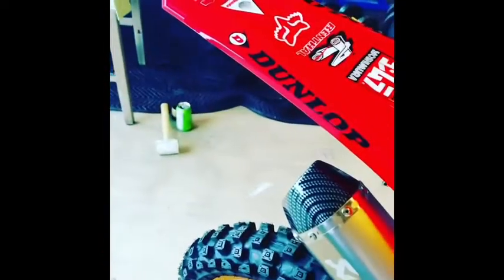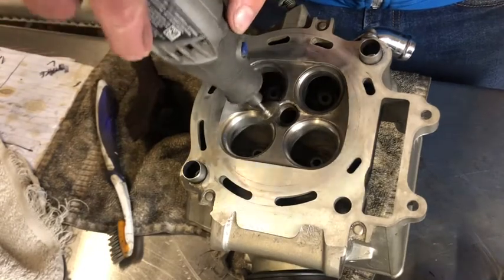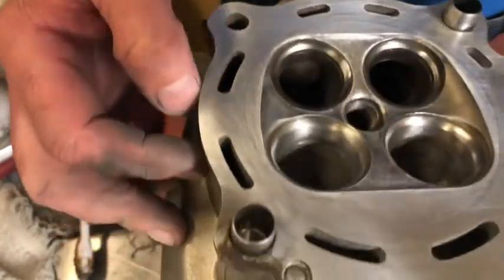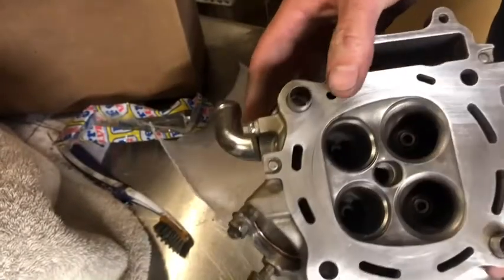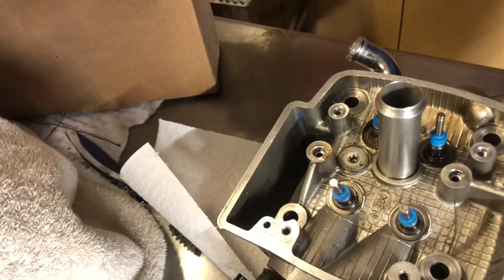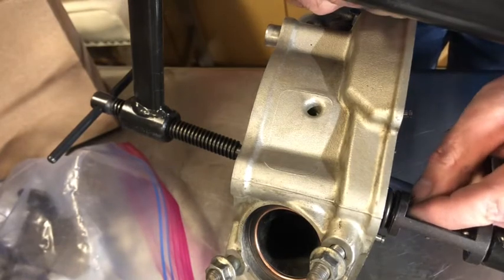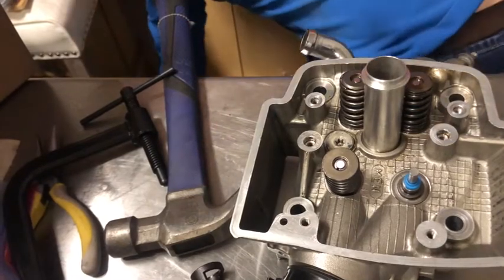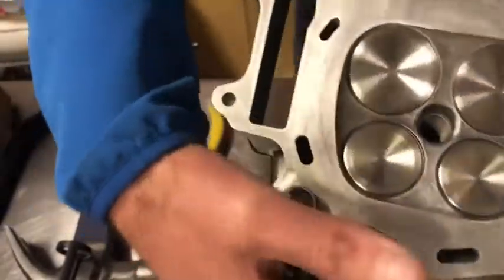Installing Titanium Valves in a CRF450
Installed titanium valves into a CRF450 head and show the bike running. Have since removed these to replace with more durable stainless steel valves and had the valve seats recut, will be presenting that in another video in this series.